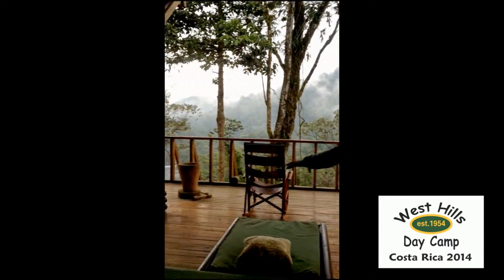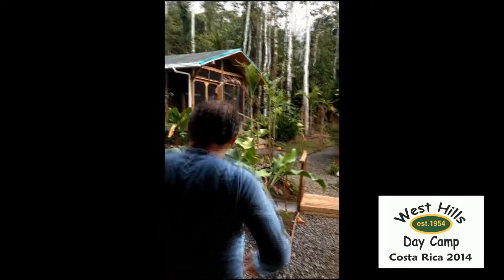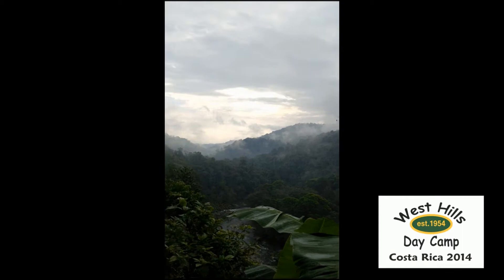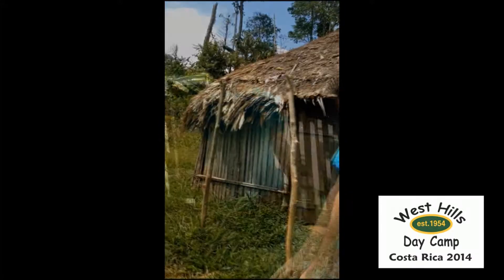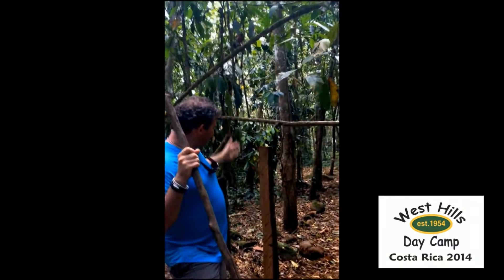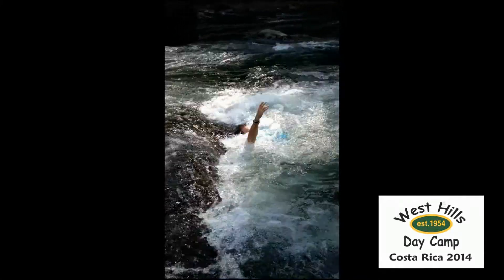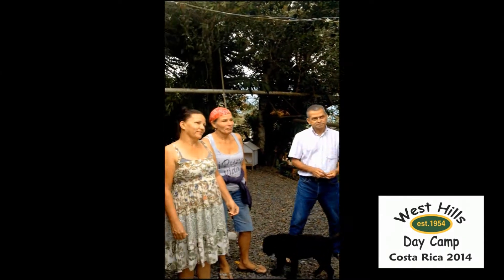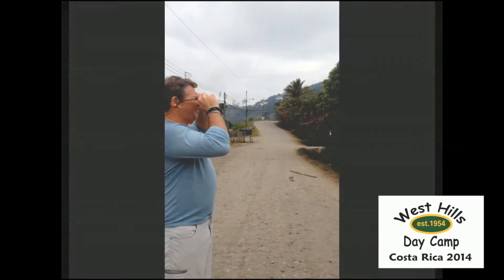West Hills Experience Costa Rica 2014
West Hills Experience Costa Rica Trip 2014